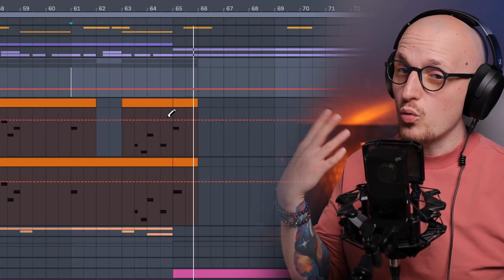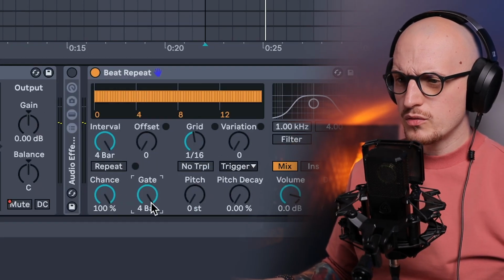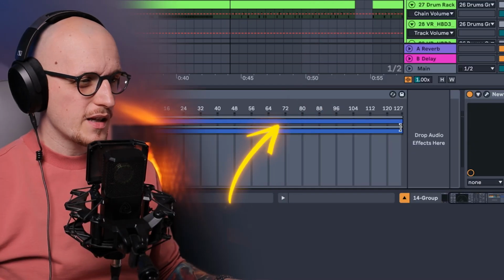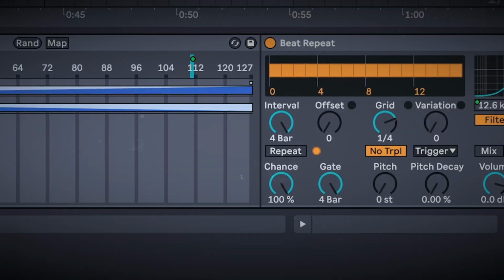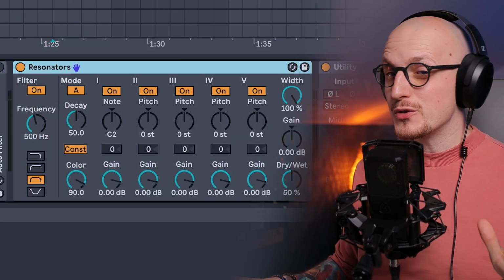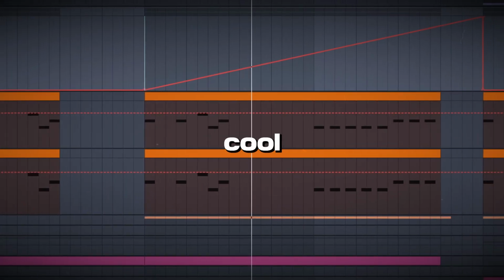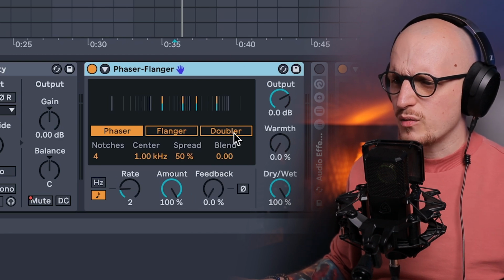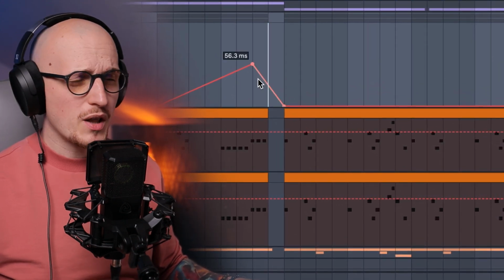How To Avoid BORING Transitions in Ableton Live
This is how you improve your transitions without using unnecessary amount of effects.